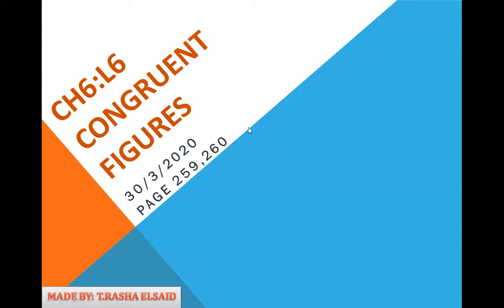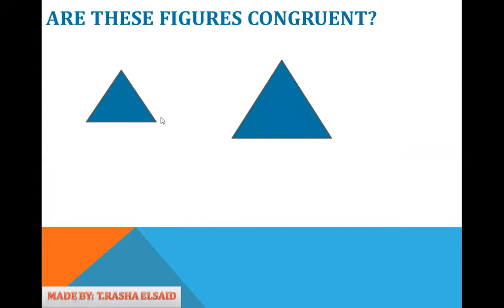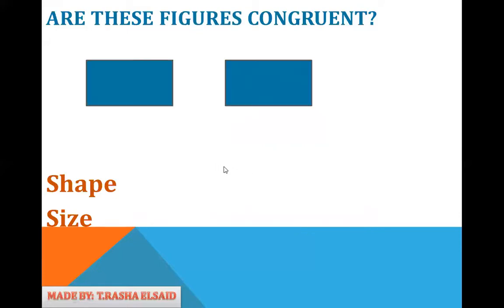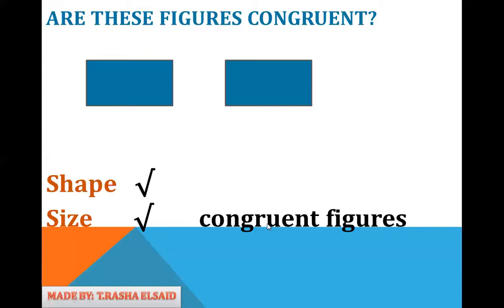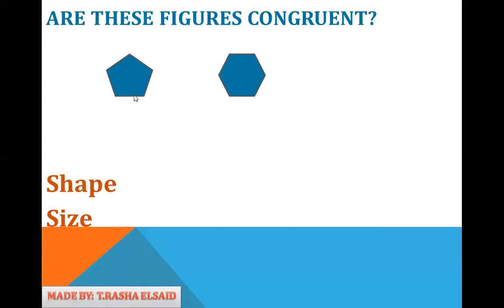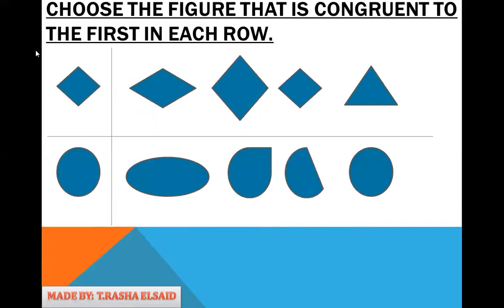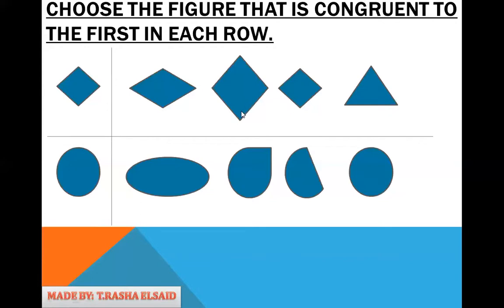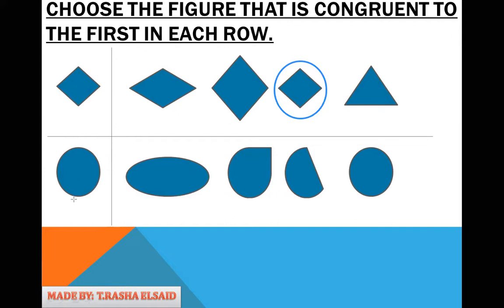Ch6L6 congruent figures part1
Rasha Yousef El Ayouti